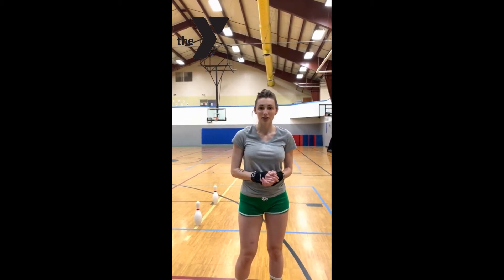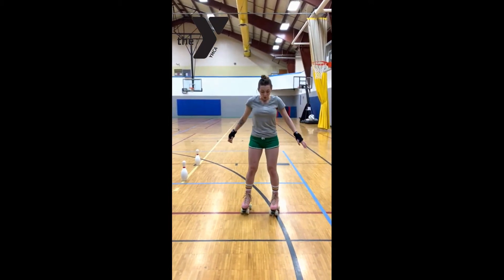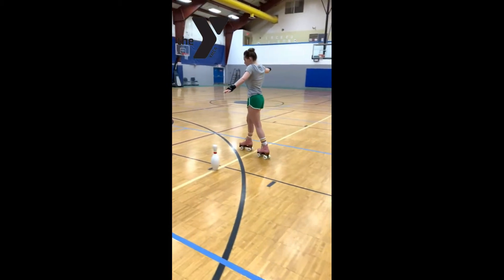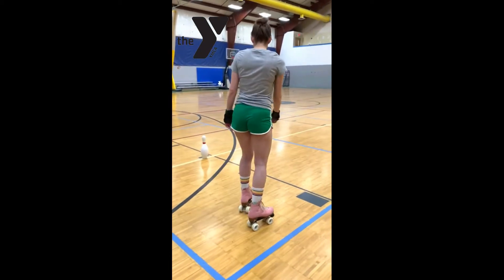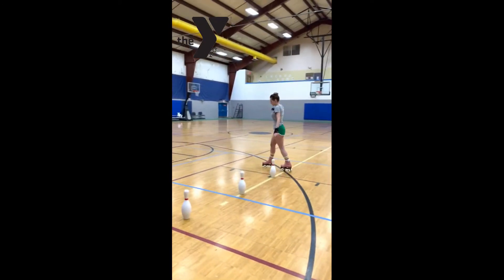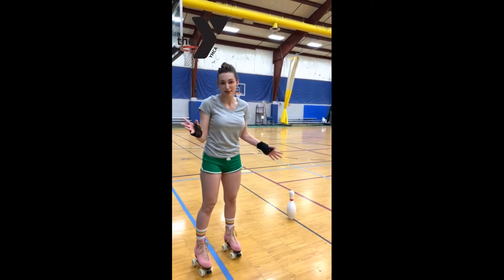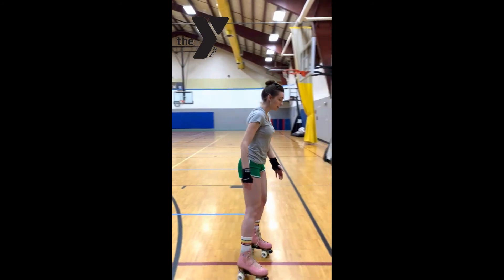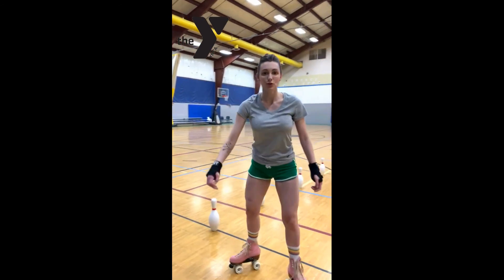Union County Family YMCA - Roller Skating 3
In this lesson learn how to cross over while turning, lift your legs over obstacles and how to maneuver side to side.